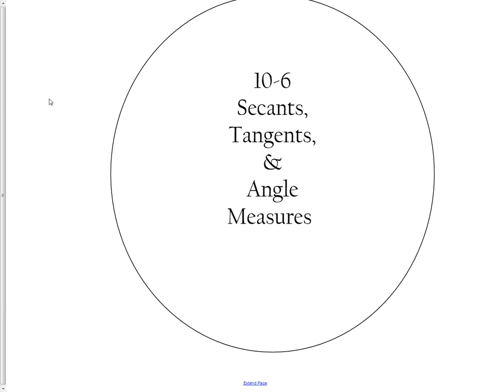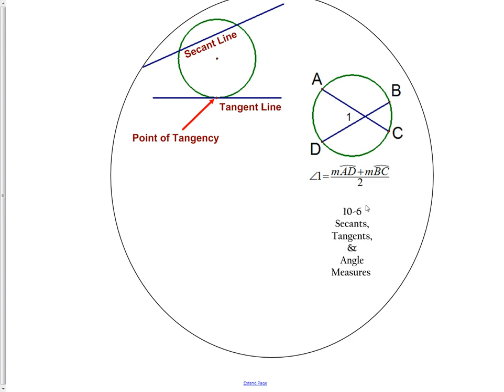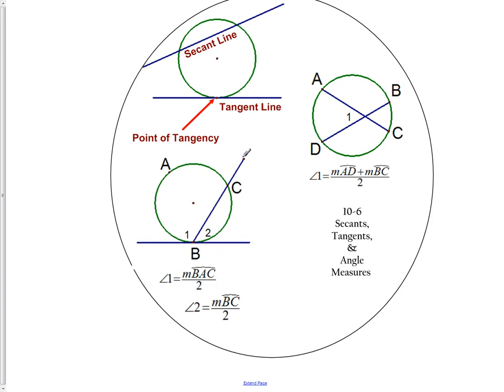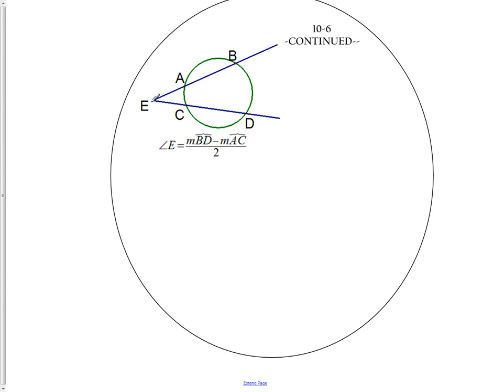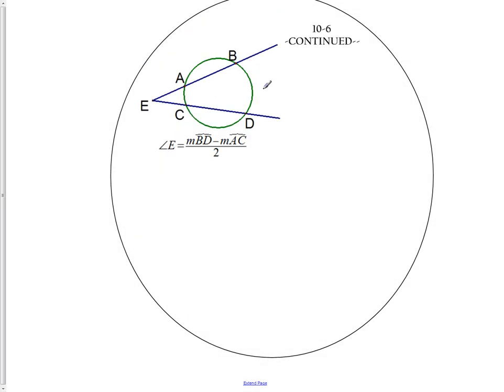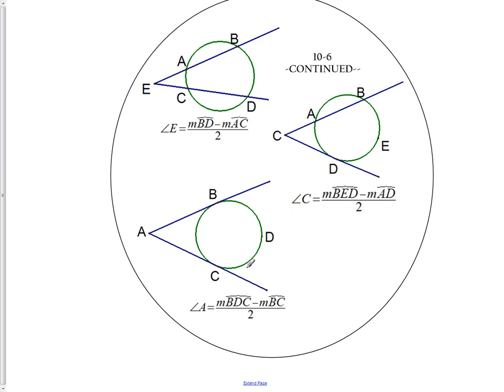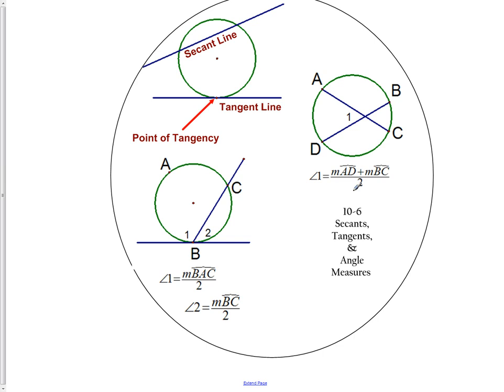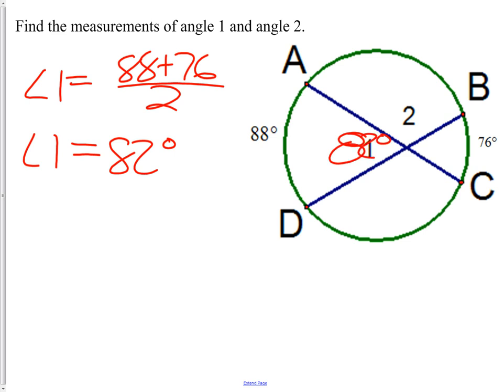10-6 Secant Tangent Angle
Secant, Chord